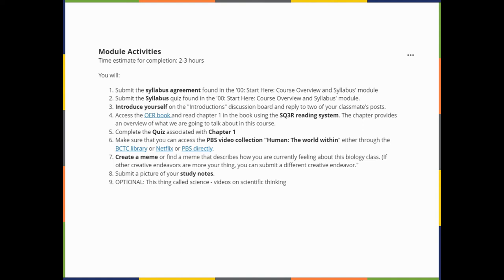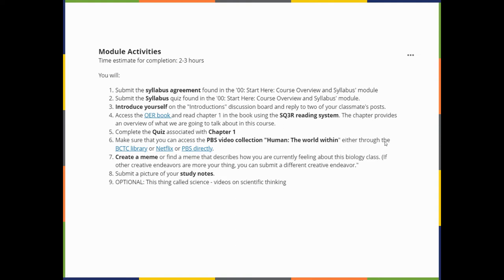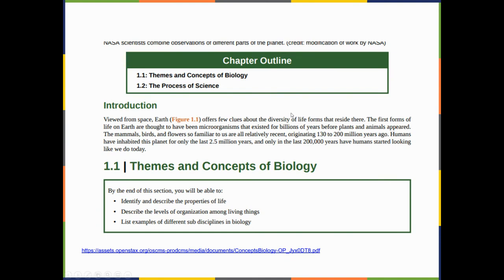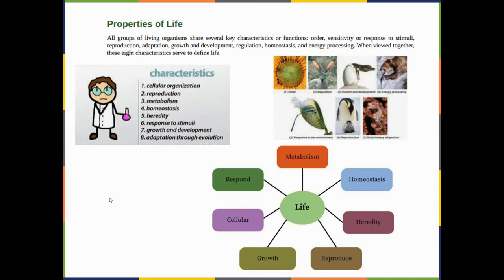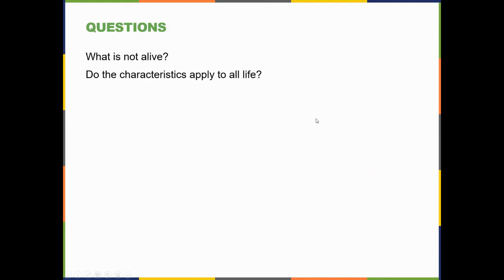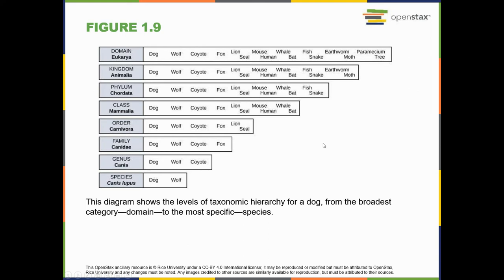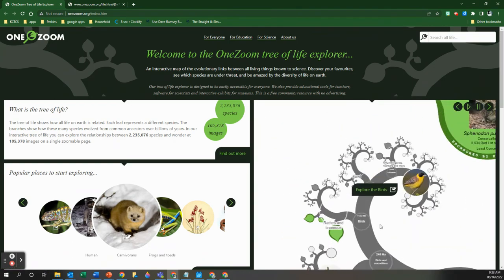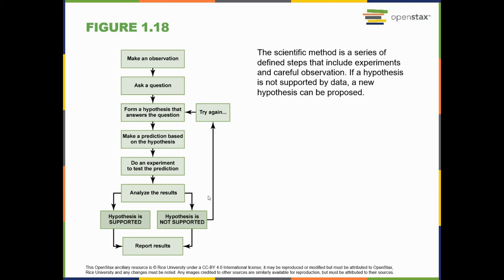BIO 112 - Intro and Ch 1 assignments